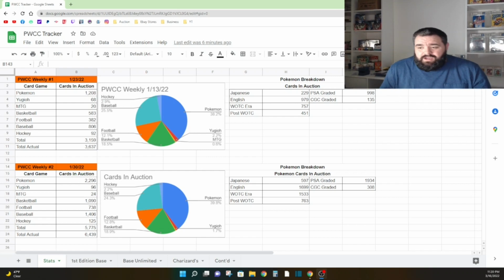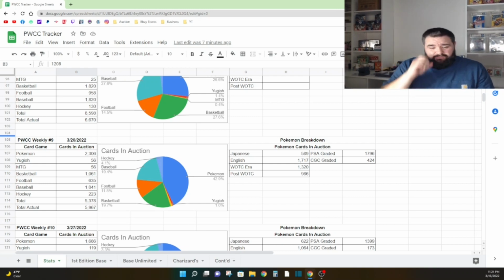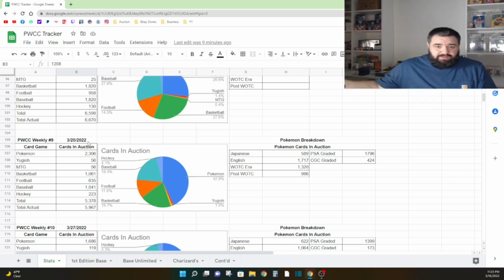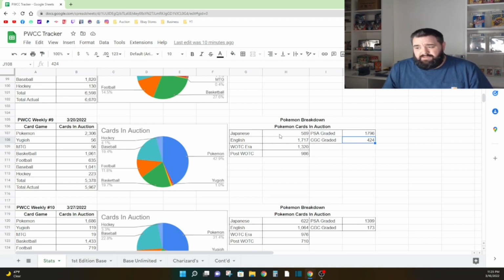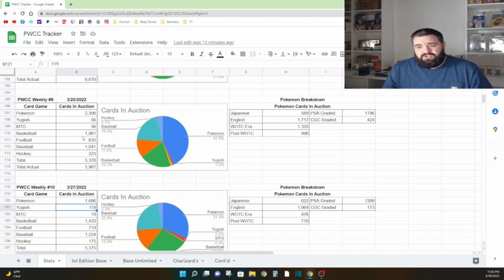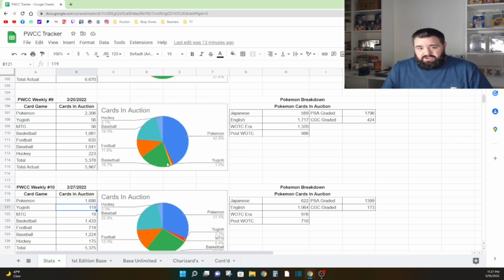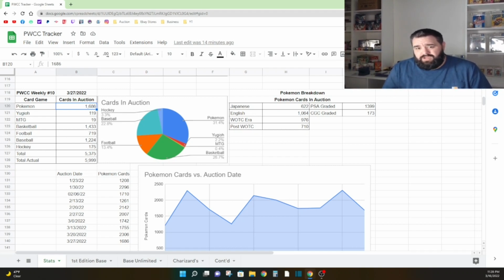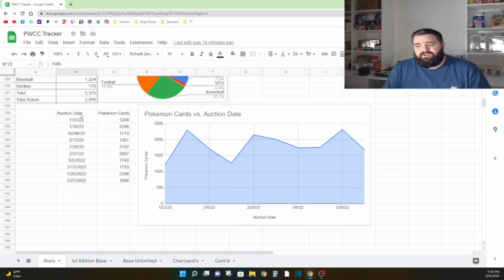Pokémon Trading Card Game PWCC Statistical Market Review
Click On This Video!

Business Address
Howell, MI
48844